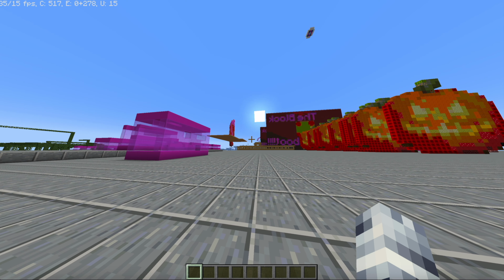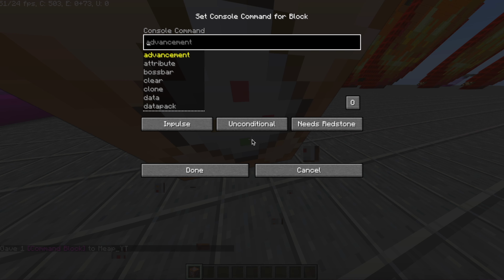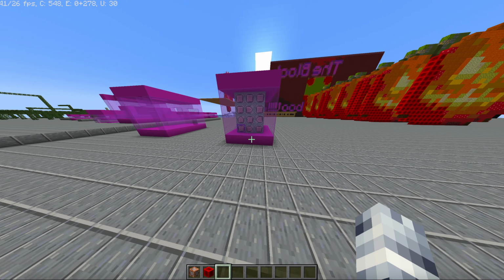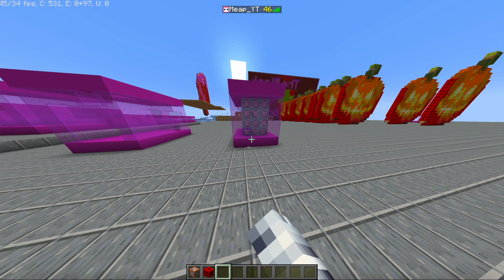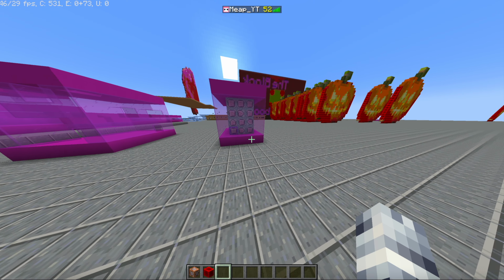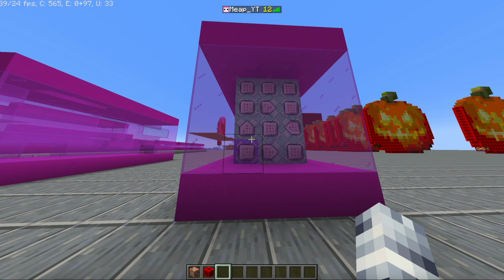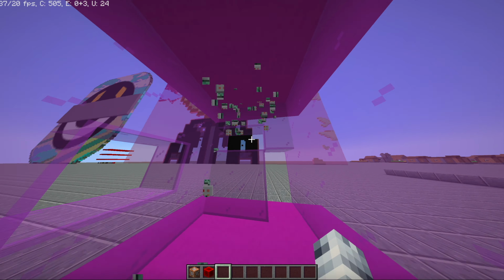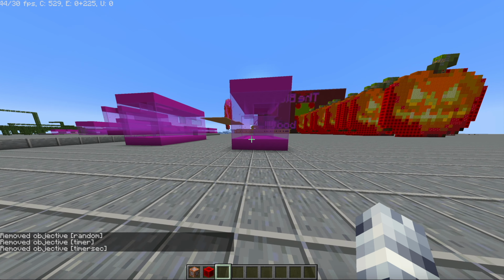Minecraft Random Item Challenge One Command 1.17 / 1.16